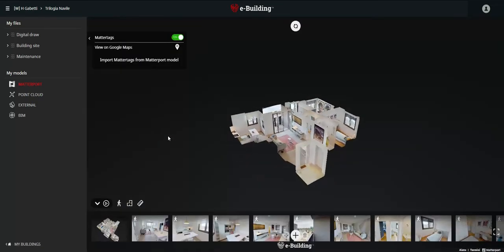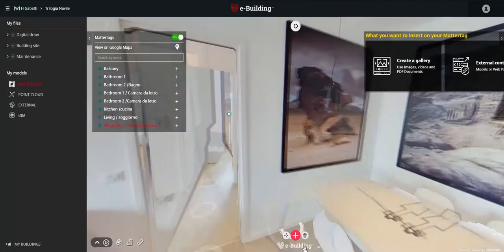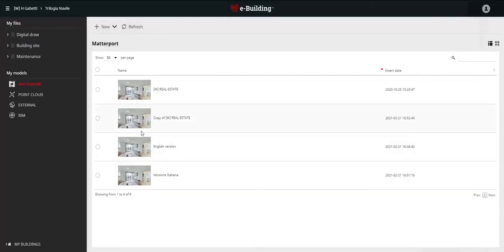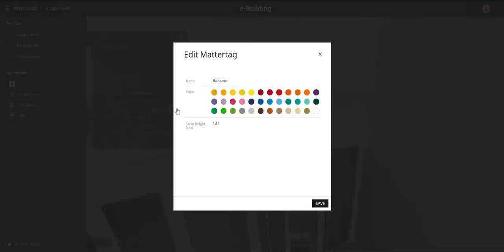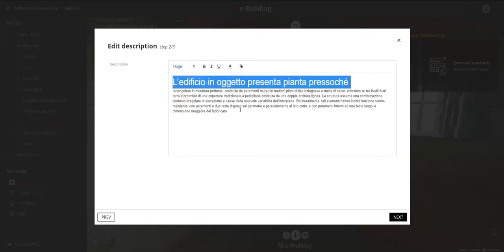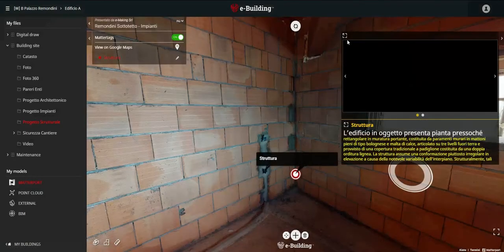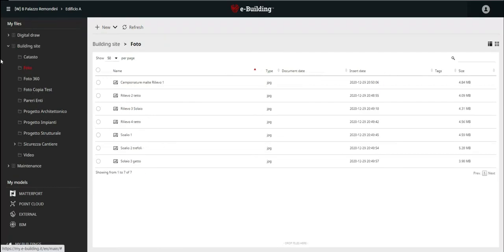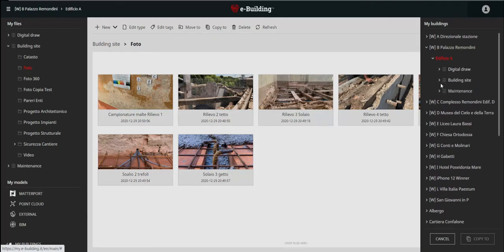Tutorial Versione 12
Hi, welcome to e-Building!
In this tutorial we show you the main features introduced with new release 1.2